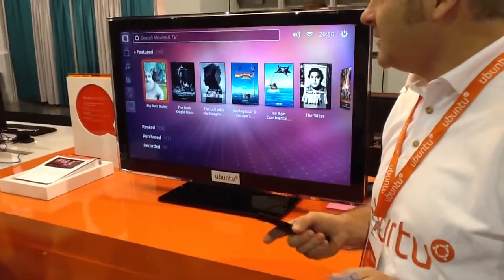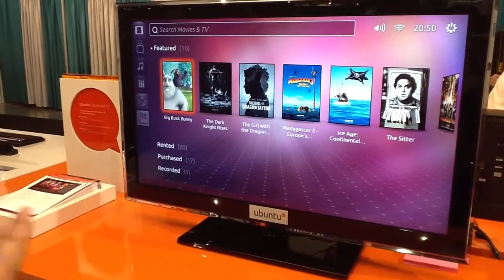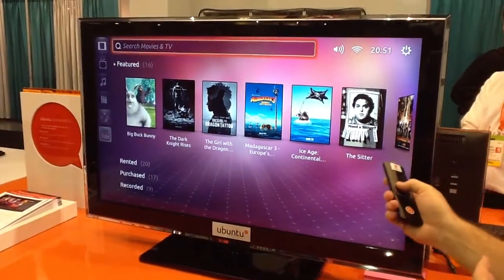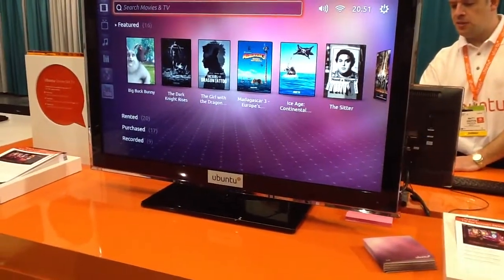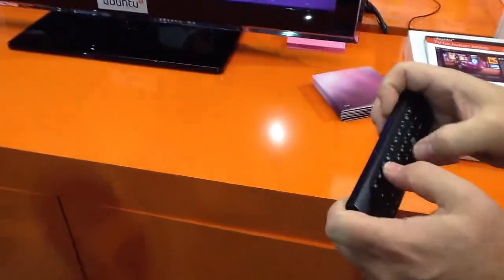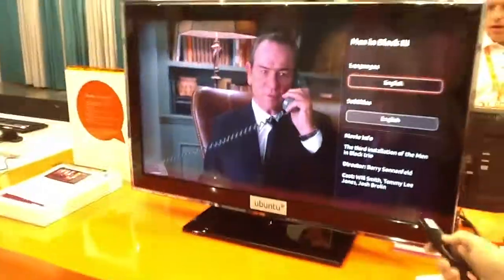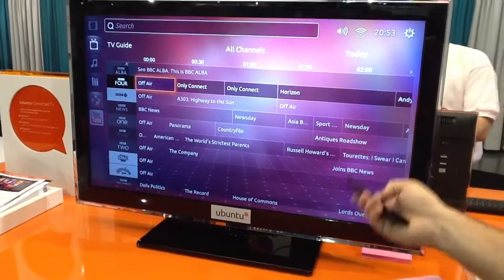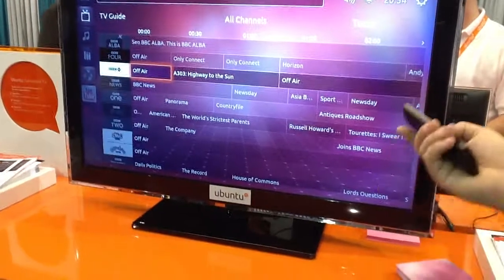La primera televisión con sistema operativo Ubuntu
Demostración en la CES 2012 respecto de como funciona Ubuntu para SmartTVs.